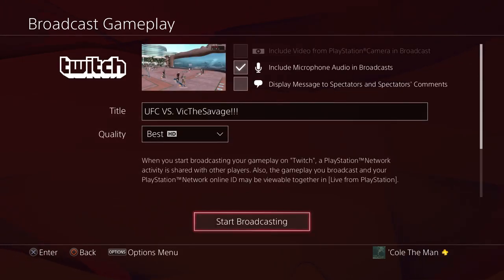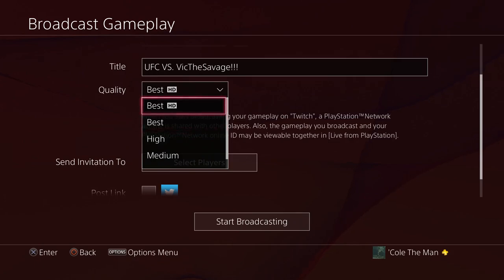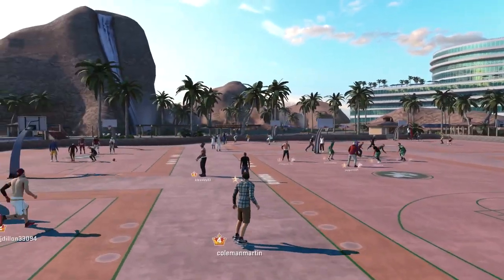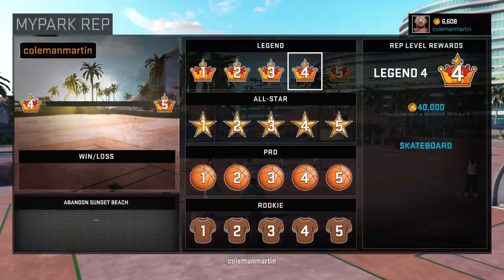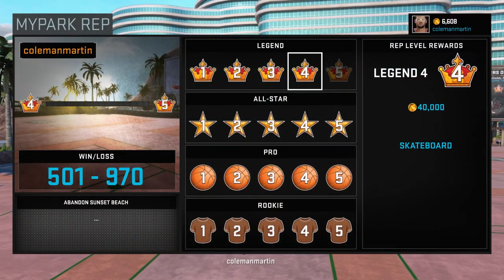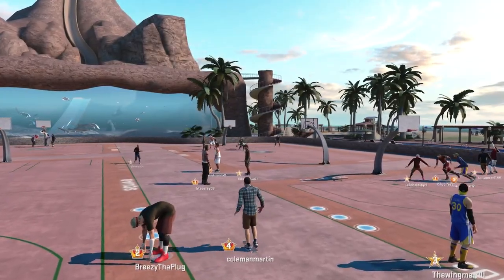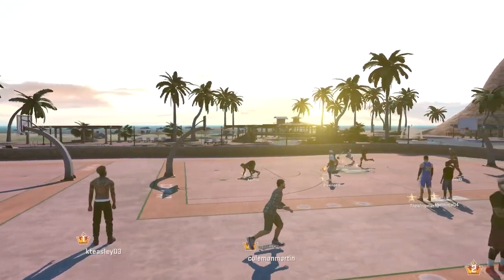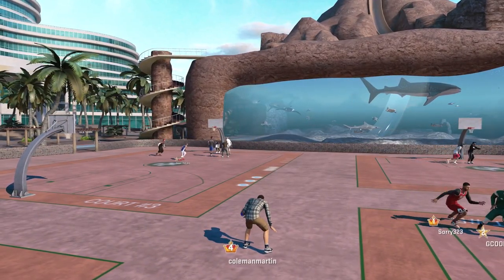HOW TO SEE ANYBODY'S RECORD AT THE PARK!!!!! UPDATED TUTORIAL! NBA 2K16 MyPARK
★ Partner with CURSE today!